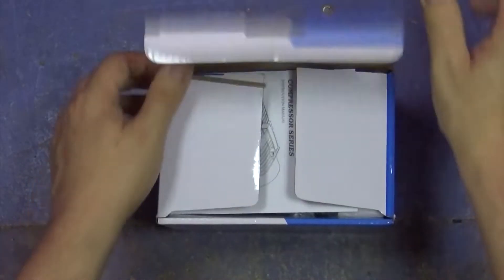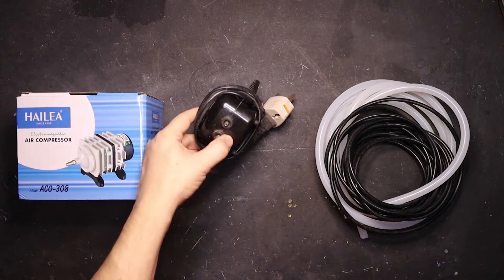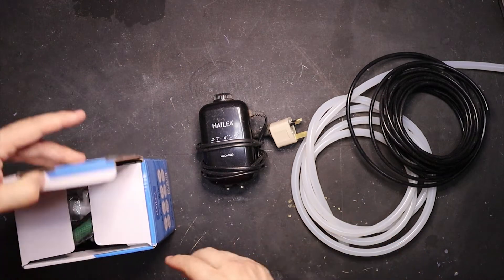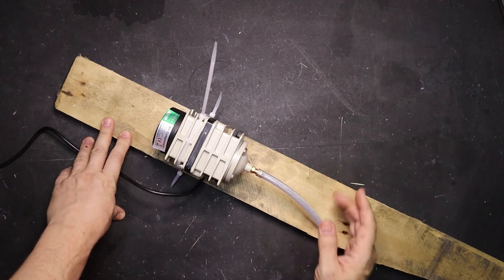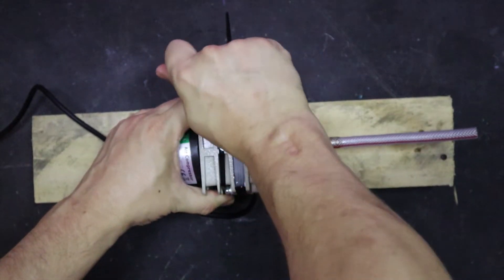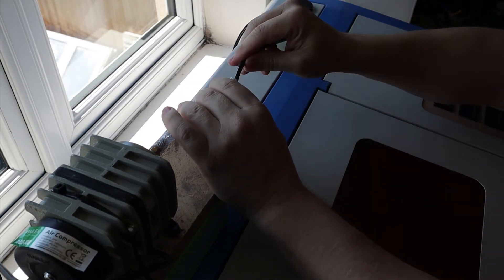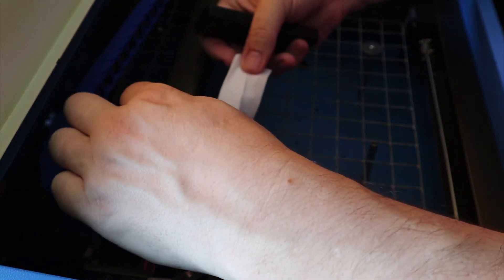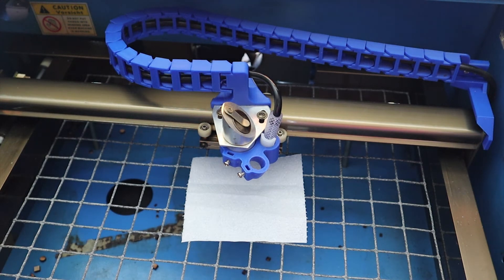K40 Clean Up Full Series - Air Assist + 3D Printed Parts (Full Upgrade)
I am starting a full series called "Upgrading, Maintaining and Cleaning The K40 Laser". In this series I will try and demonstrate everything you will need to be able to keep your laser up and running and in the best condition possible.
In this video I am sorting out the air assist and making sure that its all working as well as possible.